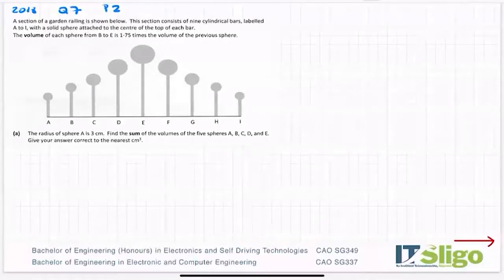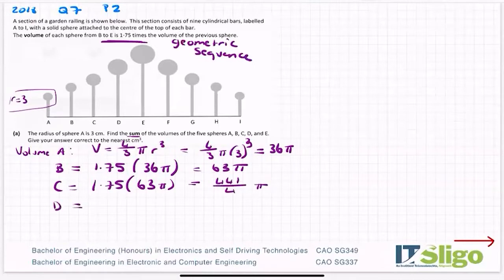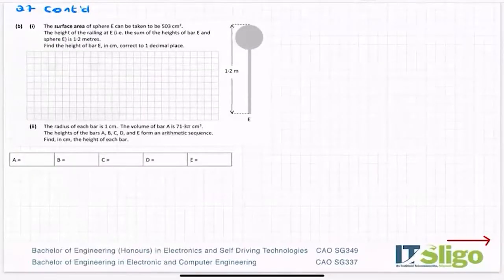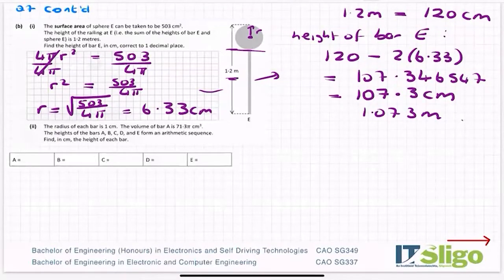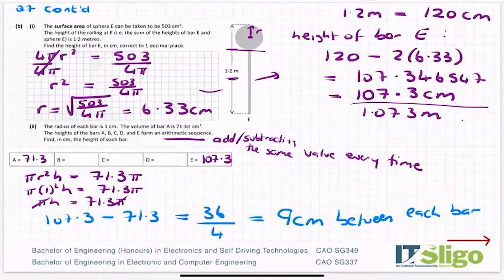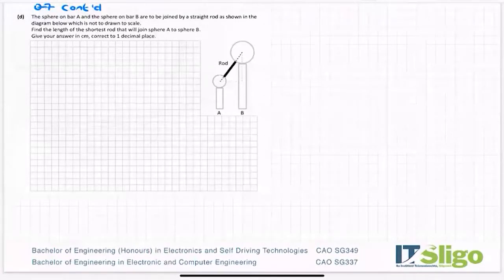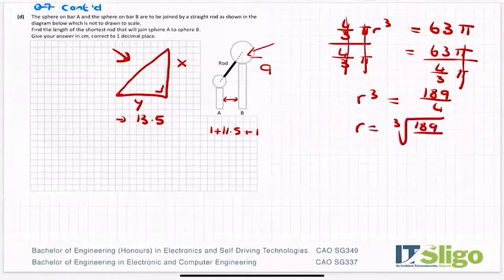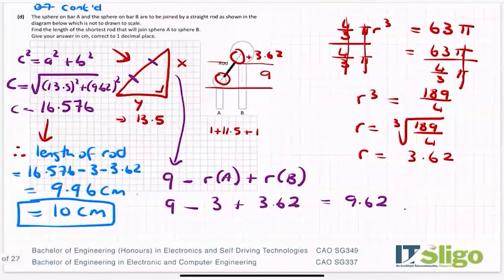Sequence and Series 2018 Q7 P2 Leaving Cert Higher Level